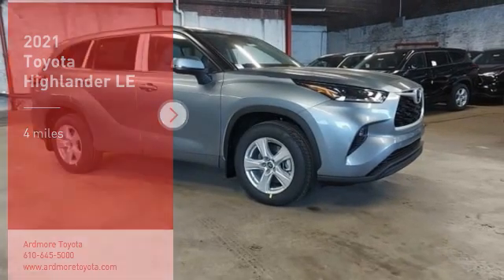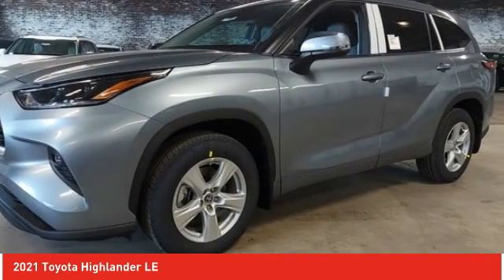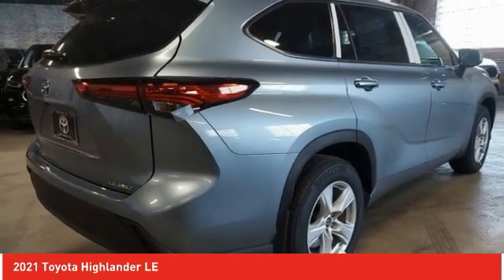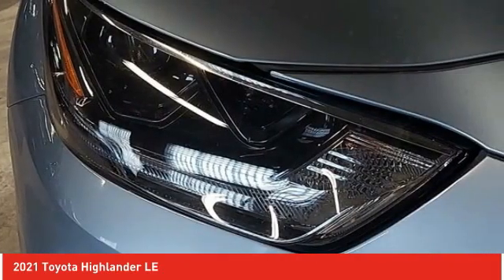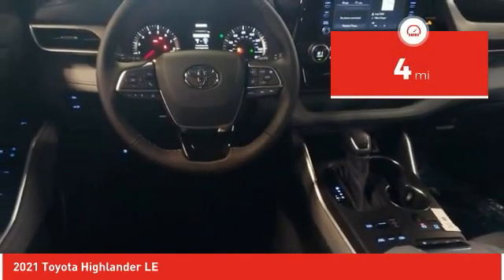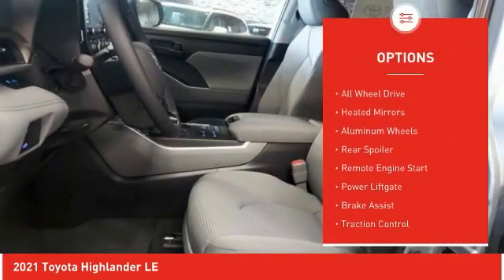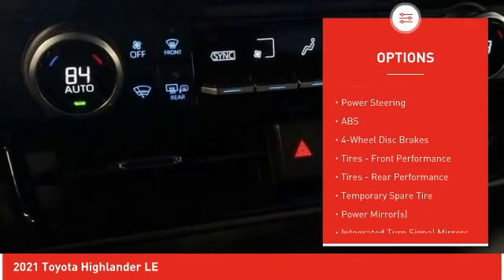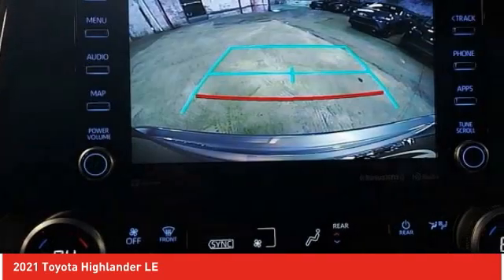2021 Toyota Highlander Ardmore PA 210683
2021 Toyota Highlander LE

Ardmore Toyota
219 East Lancaster Avenue

Looking for the right sport utility? Today could be your lucky day. this 2021 Toyota Highlander could be yours.